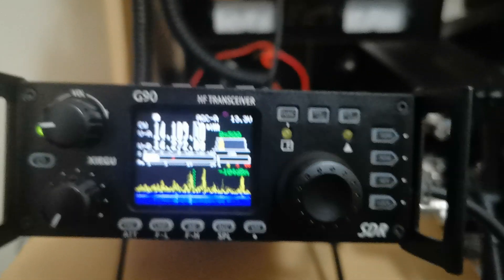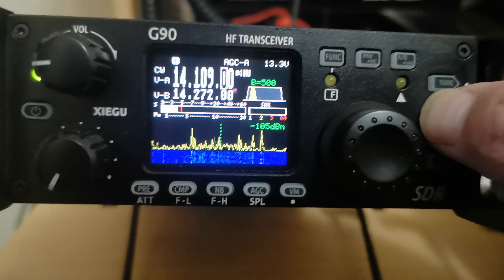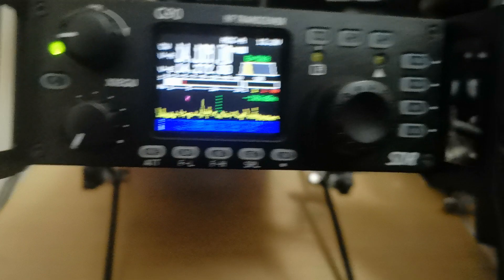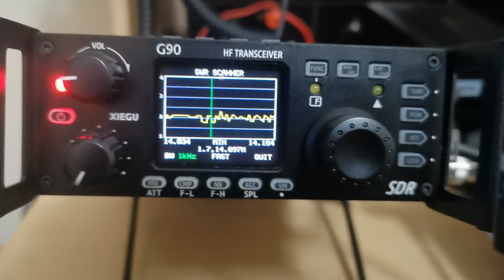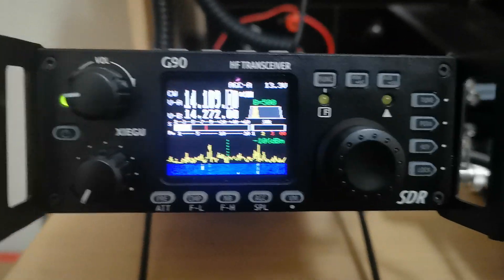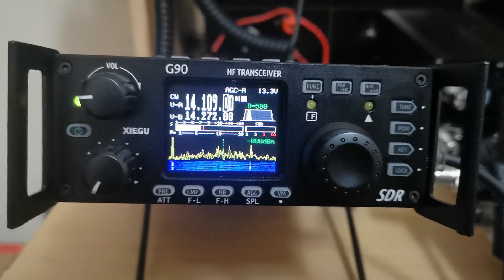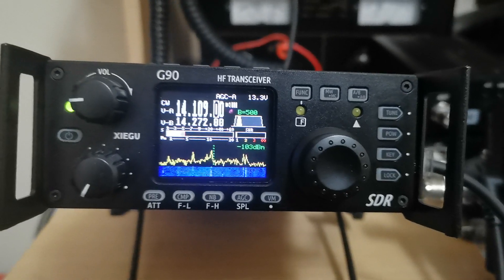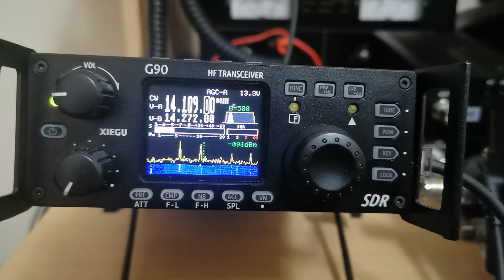XieGu G90 antenna analyser function after firmware update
As the title says we now have the Antenna/SWR analyser function for the new XieGu G90. The firmware update went smoothly and will be released after further testing.. 73 de Wayne 2e0bvj